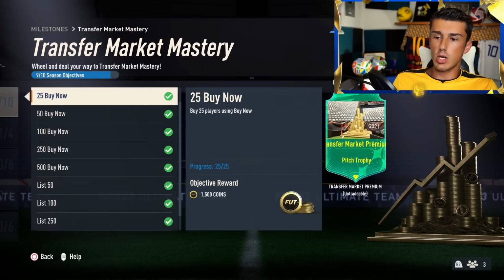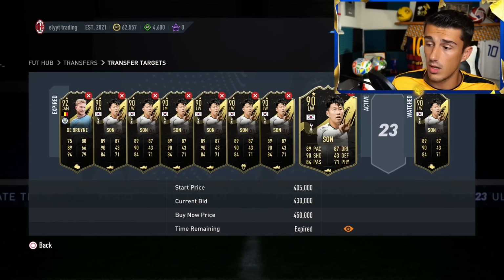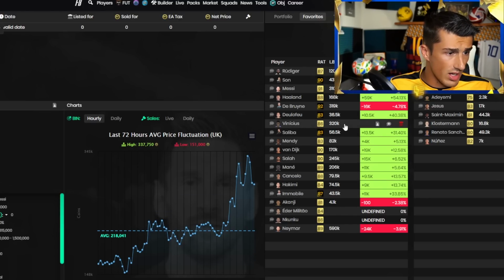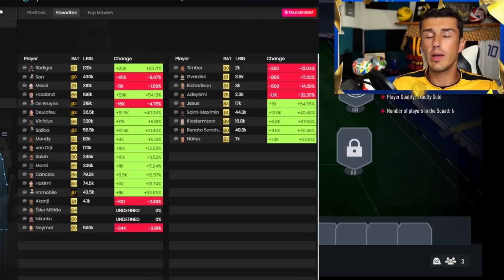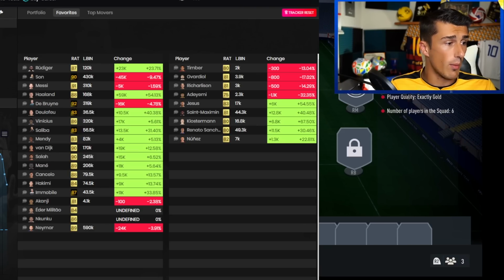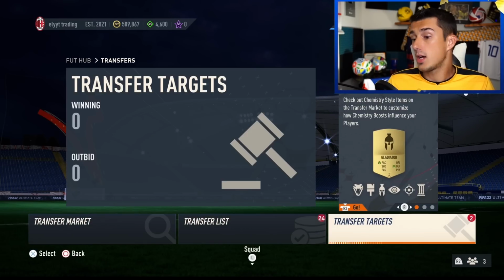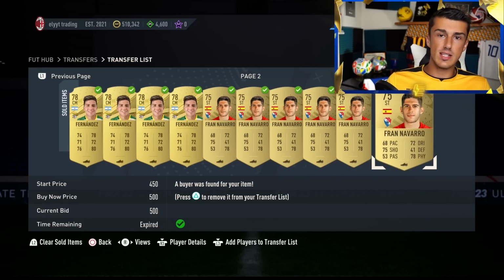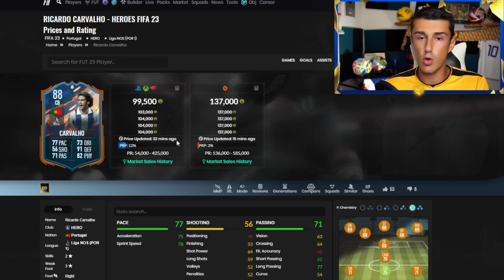THESE PRICES ARE INSANE! | FIFA 23 Trading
INSANE MARKET INFLATION IN FIFA 23!

0:00 - Intro
1:24 - Fluctuation Trading
5:23 - Best Investments
6:23 - Big Inform Profit
7:12 - Price Ranges Updated
8:38 - Low Budget Trading Methods
10:20 - Futbin Incorrect Price Trading
11:08 - Outro

fifa 23 chemistry system explained
how chemistry works in fifa 23
fifa 23 chemistry
fifa 23 release dates
fifa 23 how to start
fifa 23 beginner guide
fifa 23 starter guide
how to start fifa 23
fifa 23 webapp
fifa 23 100k
fifa 23 how to make 10k
fifa 23 how to trade with
fifa 23 marquee matchups
fifa 23 england vs germany
fifa 23 4600 fp
fifa 23 market inflation
fifa 23 market crash